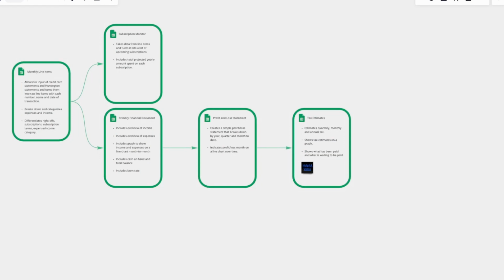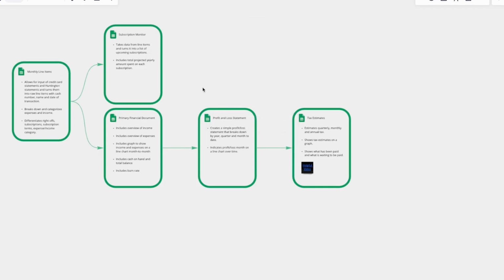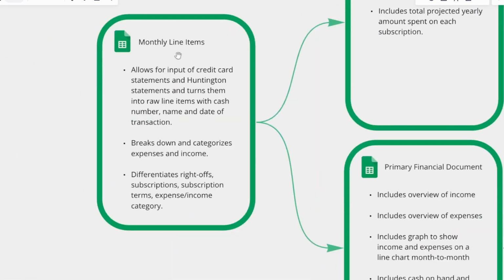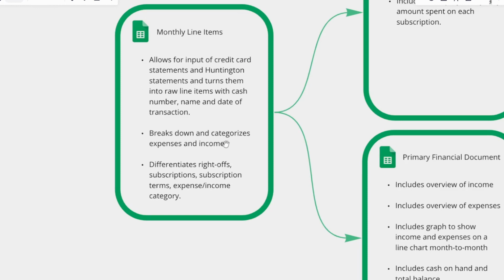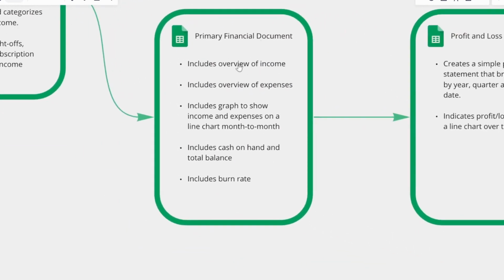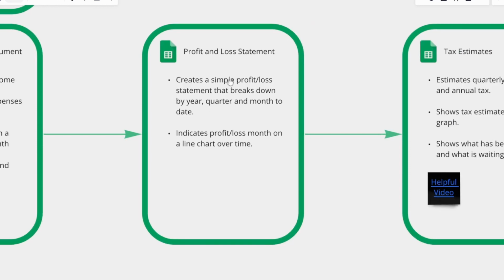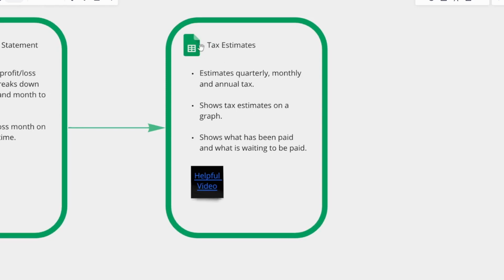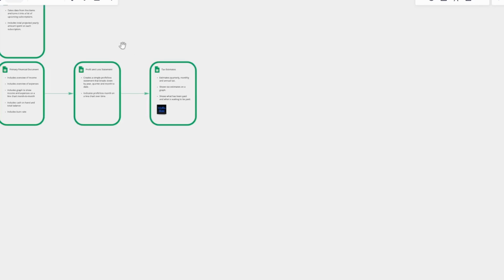Miro Tutorial: How I Plan Projects in Miro! (quick example)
How do I plan projects in Miro?

Hey there productive people! Today I am back with another Miro video and we go over how I plan projects in Miro! Miro is a great software and you can use it for pretty much anything you can think of. I've planned websites in Miro, rebranded my agency in Miro, created sitemaps, visualizations, and the list goes on and on!

Let me know what projects you taking on with Miro in 2022!